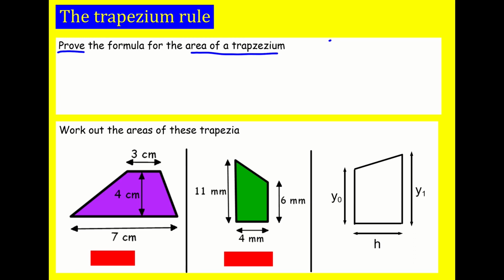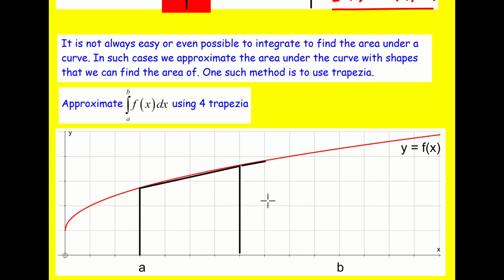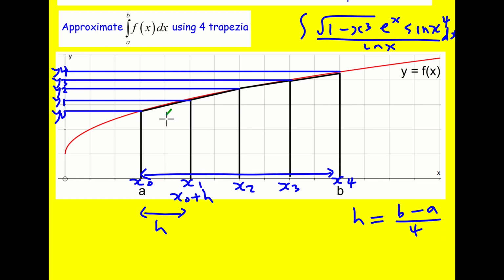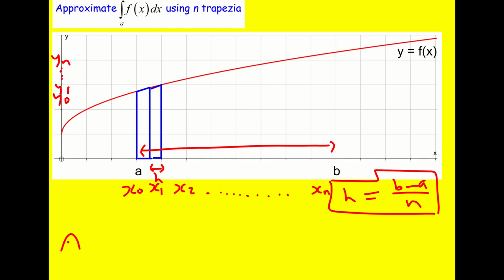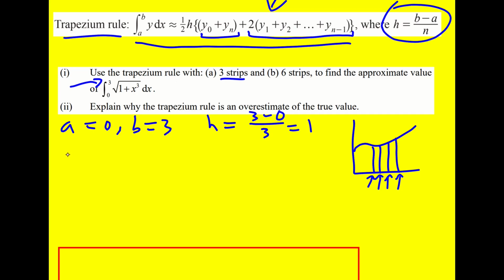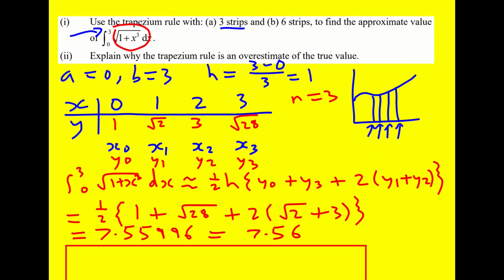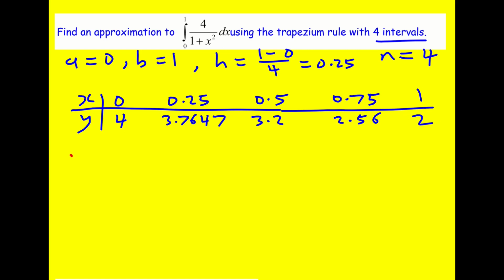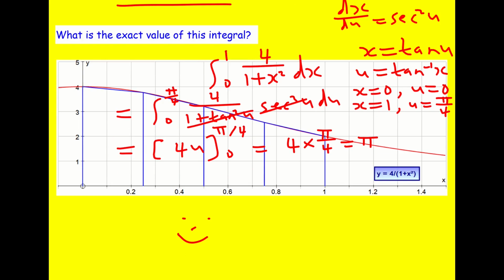The trapezium rule